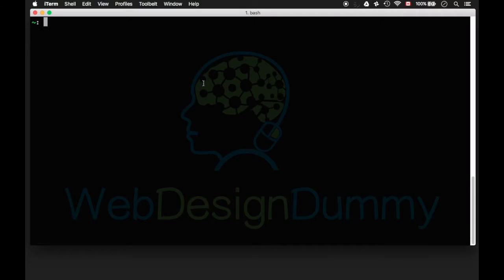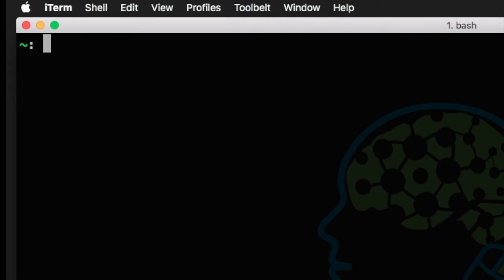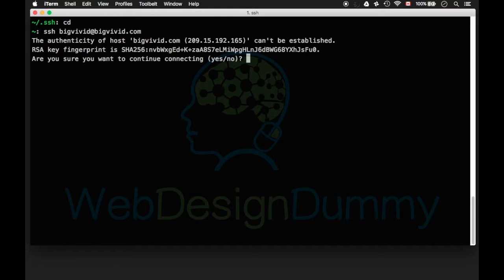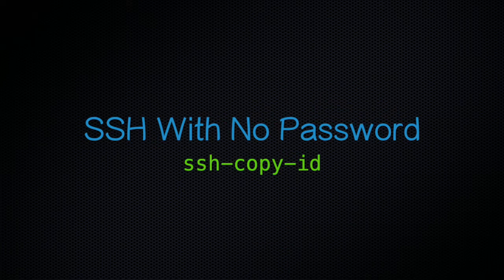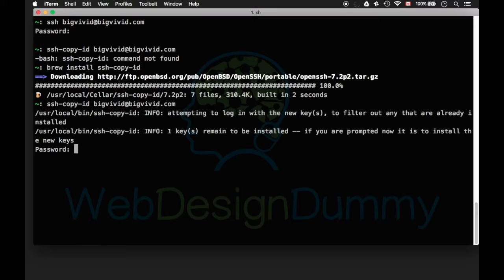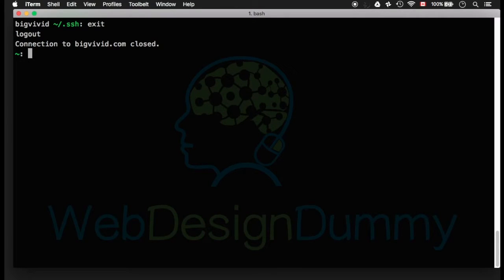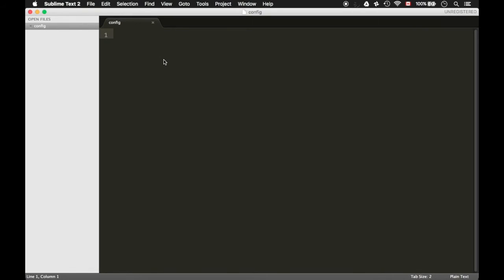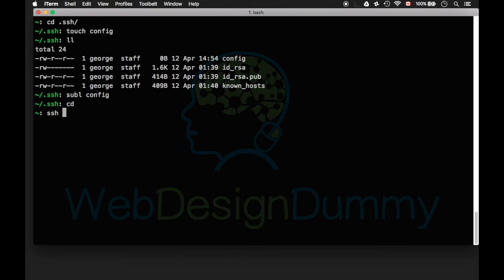SSH keygen & config on a Mac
How to create public and private keys and use them to connect securely to a remote machine via SSH. Copying the public key to the remote and the SSH config file are also demonstrated.